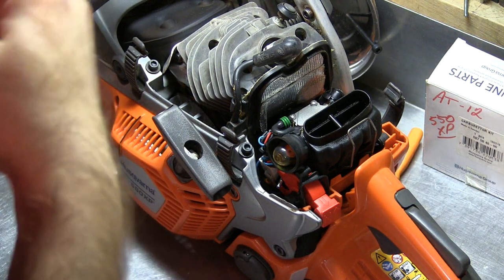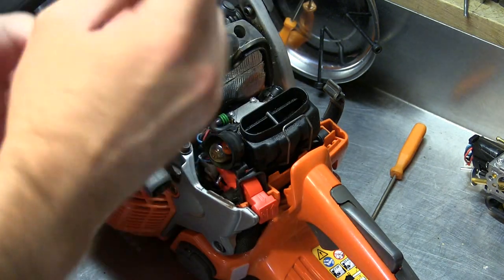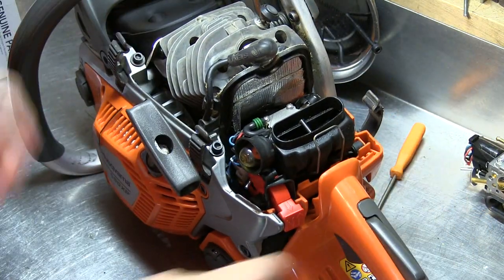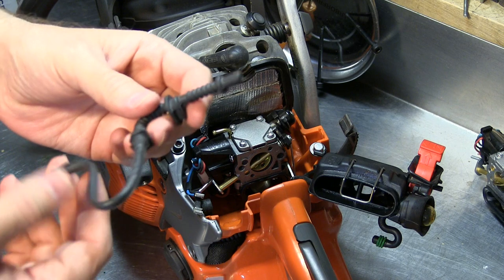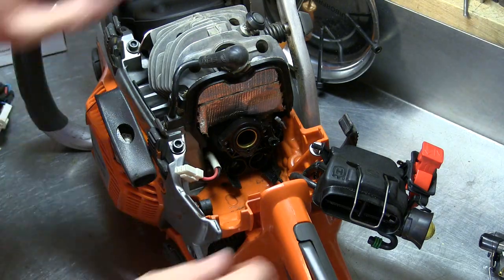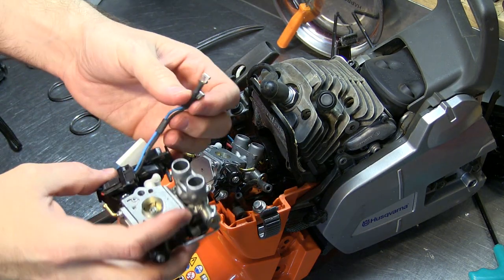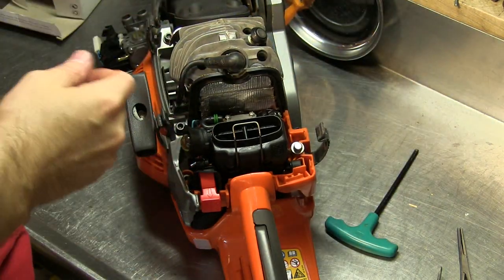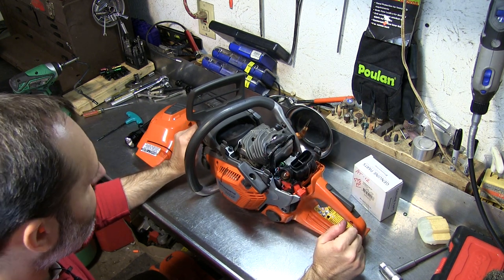Husqvarna 550xp carburetor installation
Installing a new AT12 carb on my 550xp, and my thoughts on Autotune/Mtronic systems.